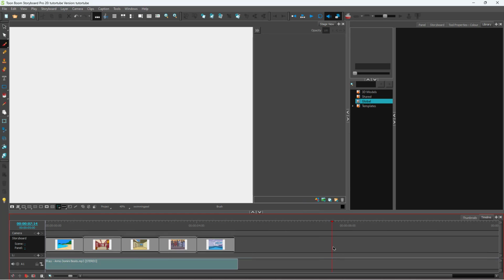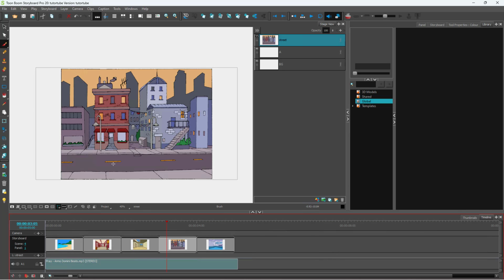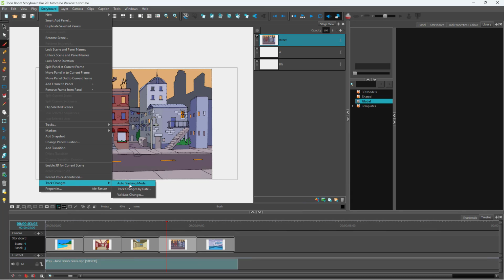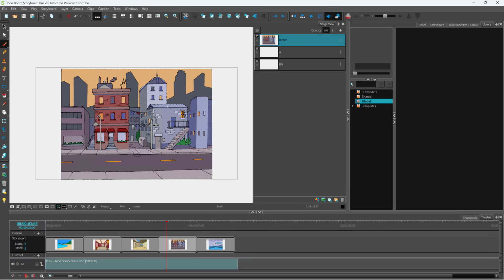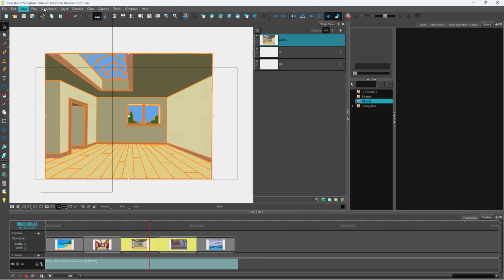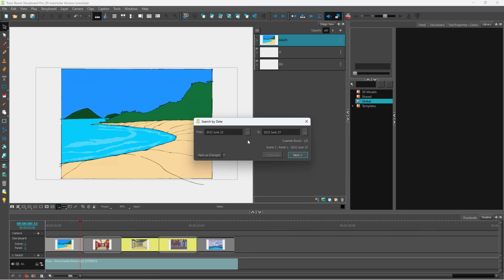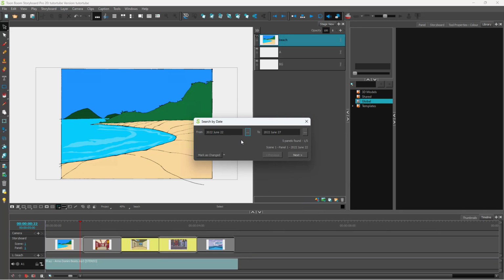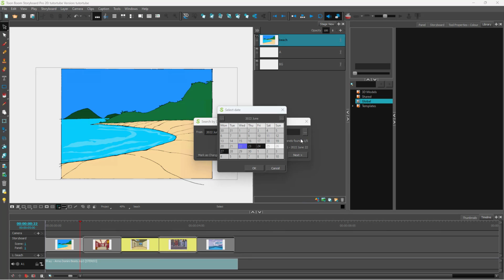Toon Boom Storyboard Pro Tutorial - Lesson 118 - Track Changes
In this tutorial, we will be discussing about Track Changes in Toon Boom Storyboard Pro.